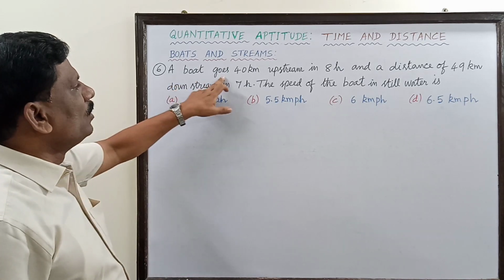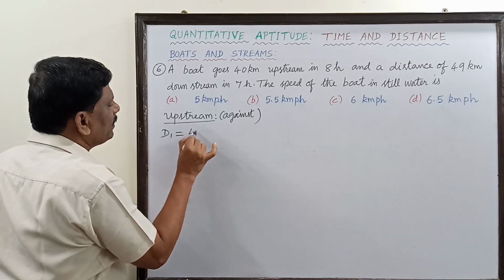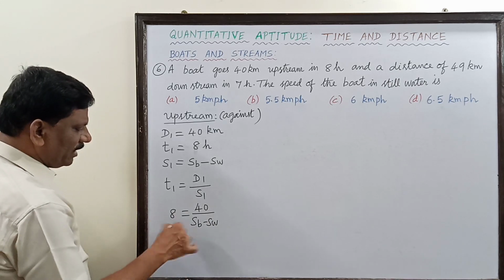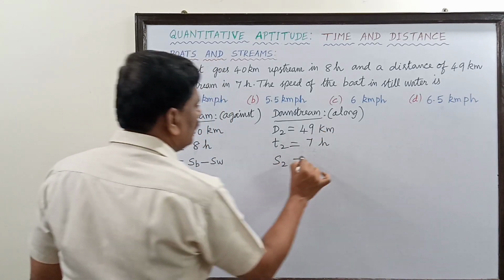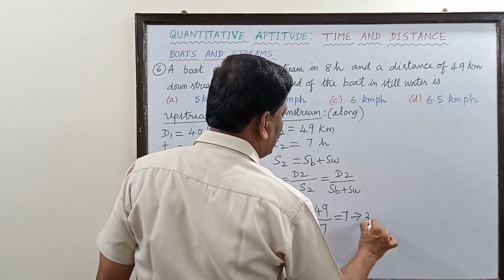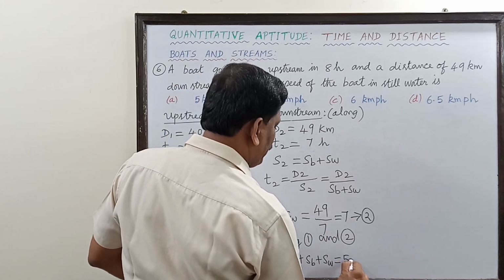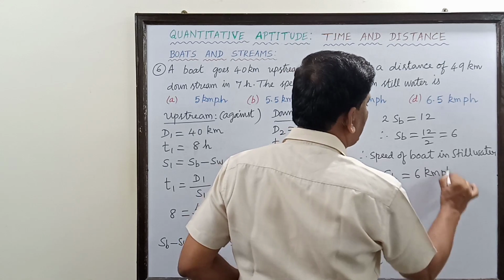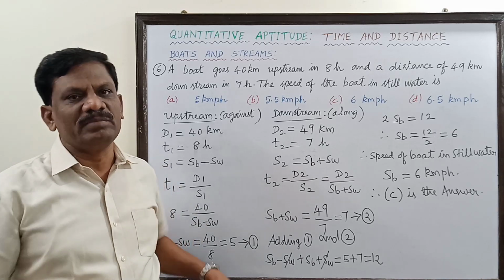Sum 6 & answer | Boats and Streams Aptitude questions for Competitive exams